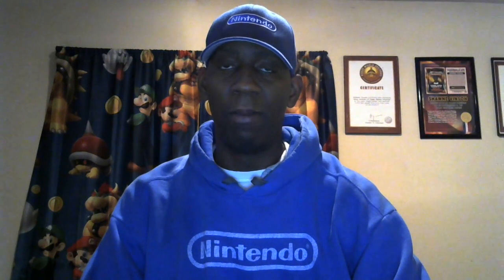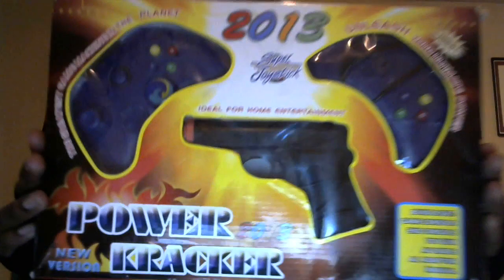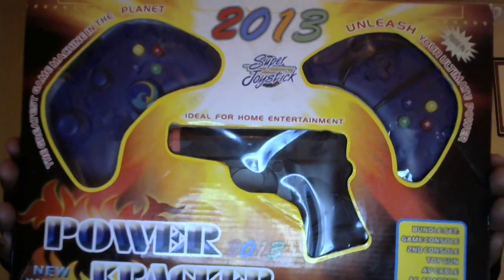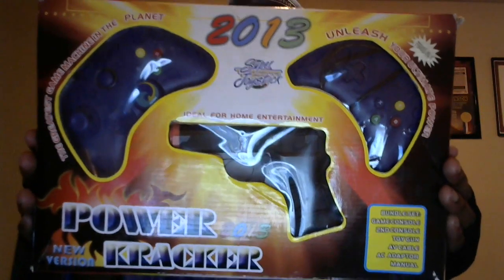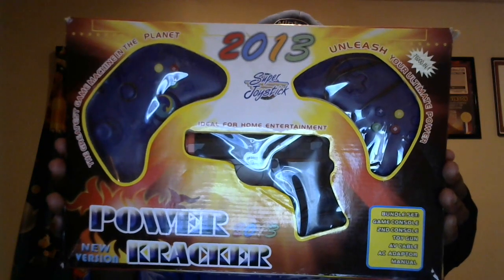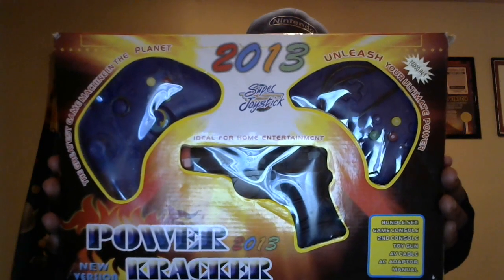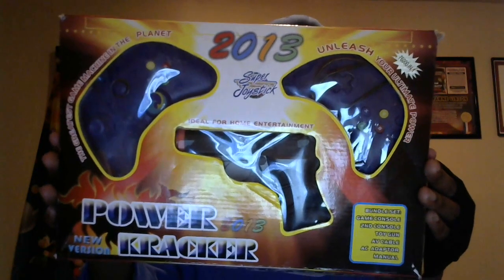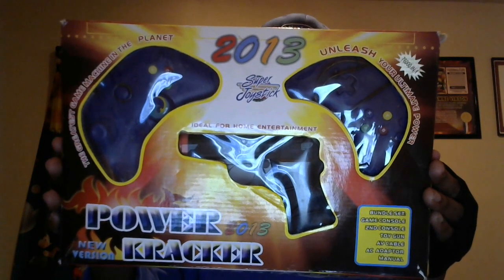Shawne's Showing The TV Plug & Play System.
The TV Plug & Play system is the Super Joystick & Power Gun. And it's got less than 100 games in 1. just 76 games.

Not just 76,000. At least it's got the old school NES.